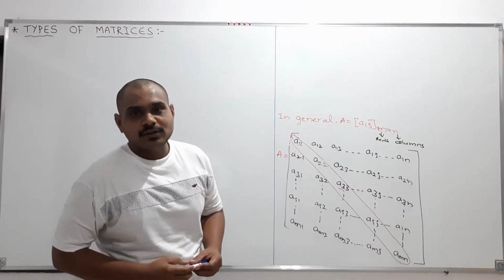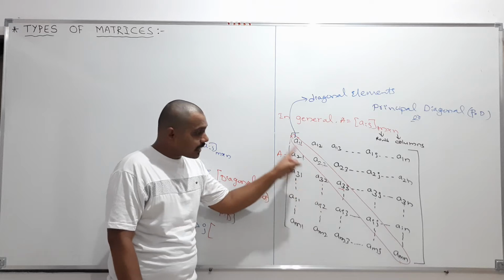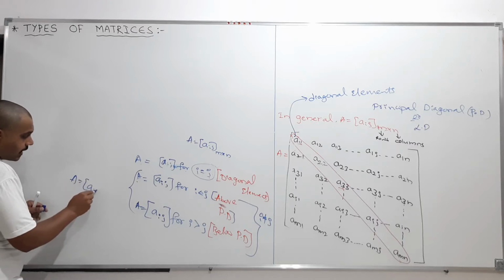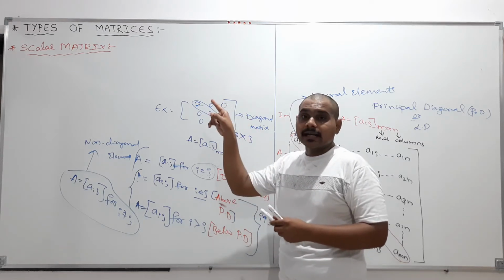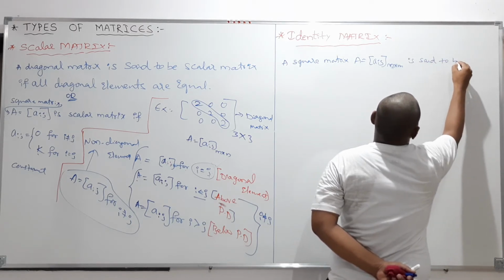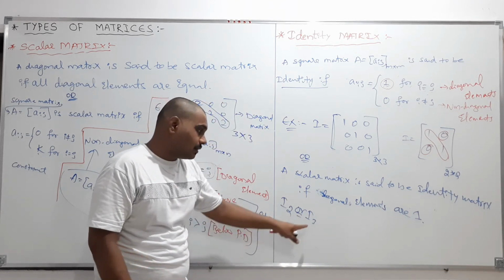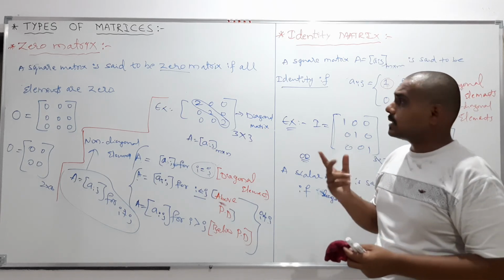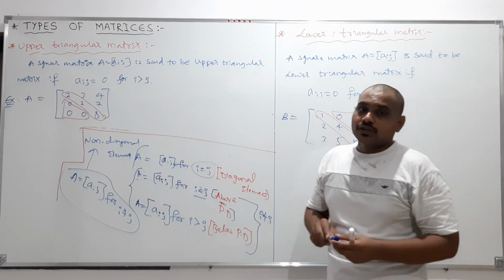CLASS 12TH MATRICES (MATHEMATICS)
Types of matrices (v-8) scalar matrix,identity matrix,zero matrix and lower ,upper triangular matrix - definition and examples